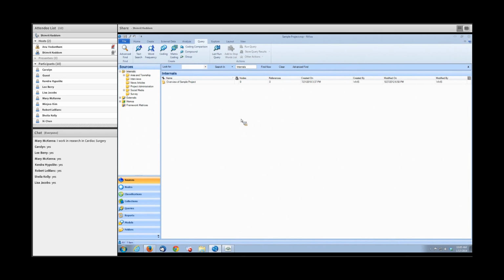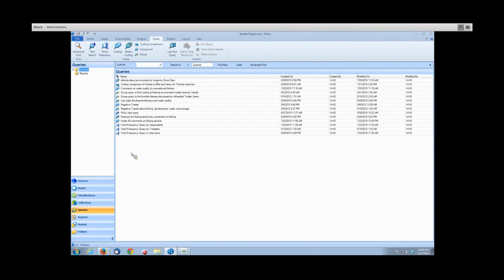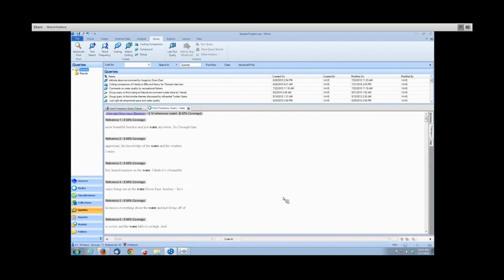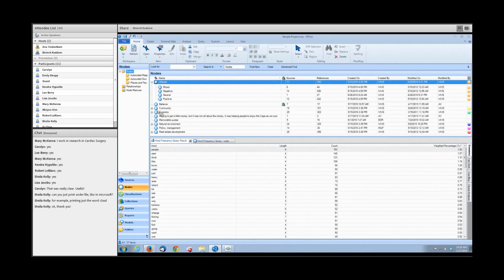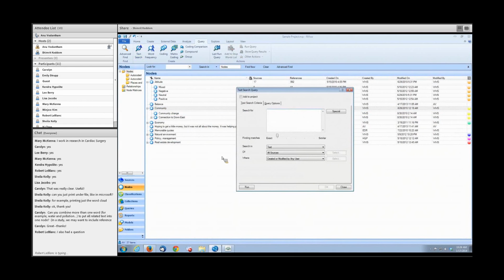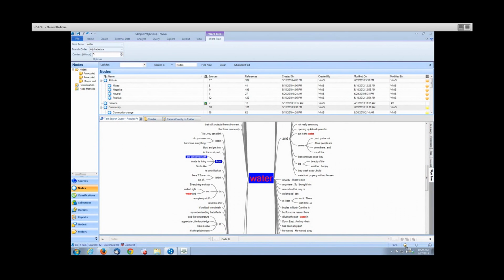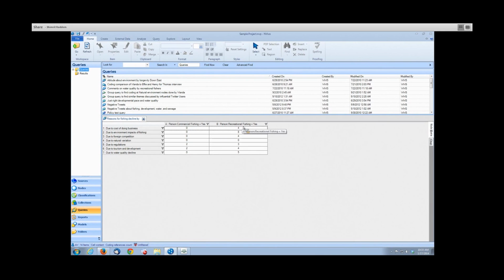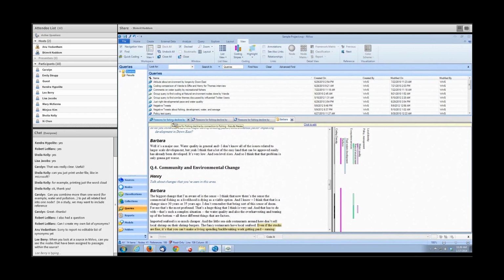NVivo Workshop Recording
Presented by Shimrit Keddem and Anu Vedantham on January 17, 2014.

We show how to mine NVivo datasets efficiently. We discuss and demonstrate how to find patterns through word frequency queries, text search queries and matrix coding techniques. NVivo is a great tool for qualitative research, especially ethnography, text and video analysis.